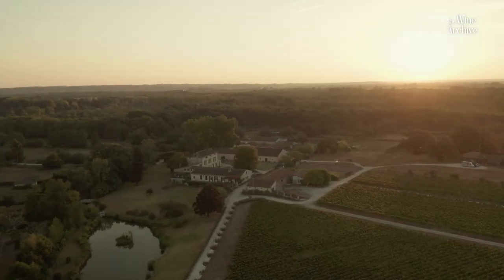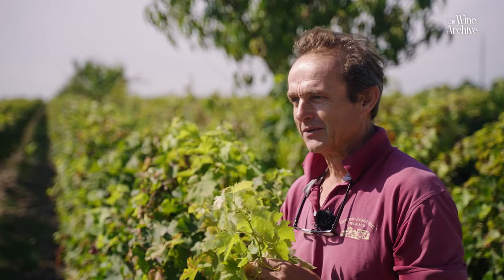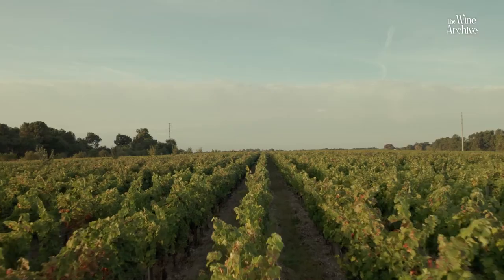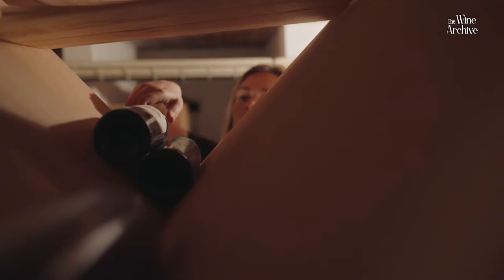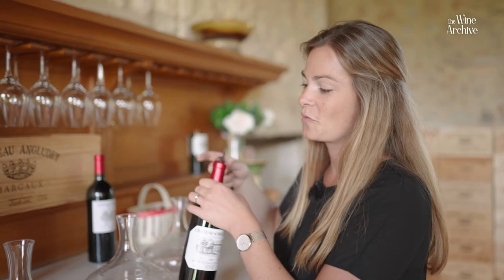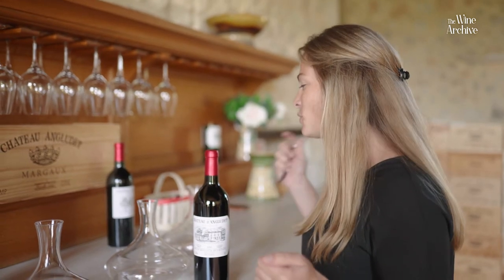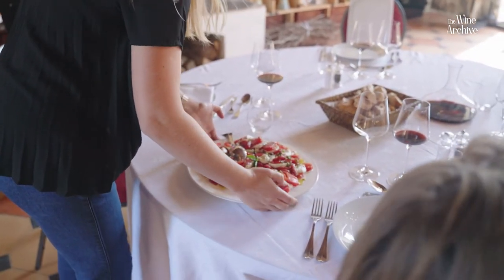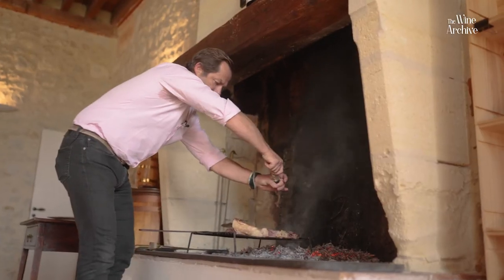Chateau Angludet mini documentary.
This is a story about Château Angludet and the Sichel Family.

Learn more about this winery by becoming a part of our community on our platform: